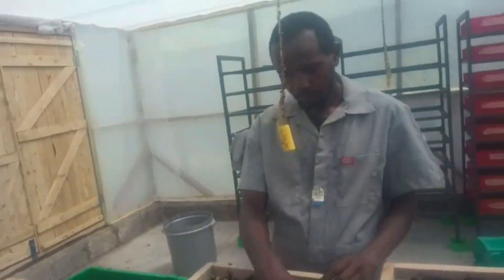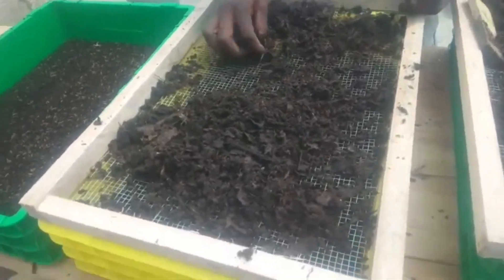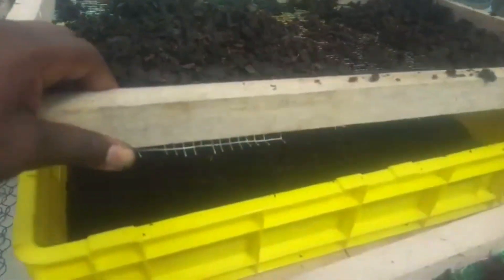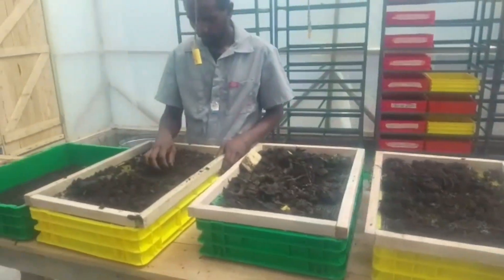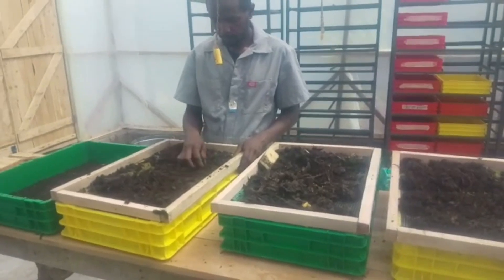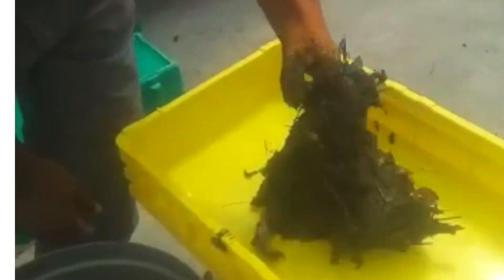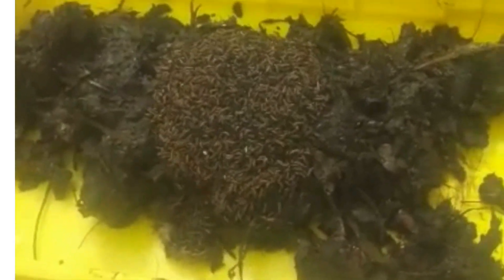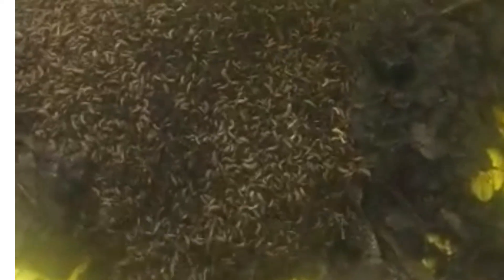Black soldier fly farming kenya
Feeding the Larvae